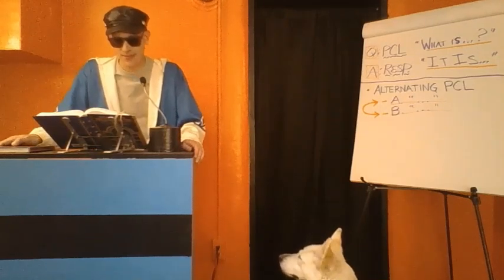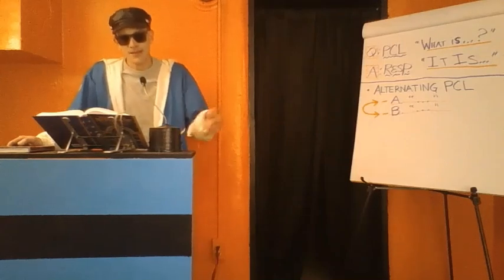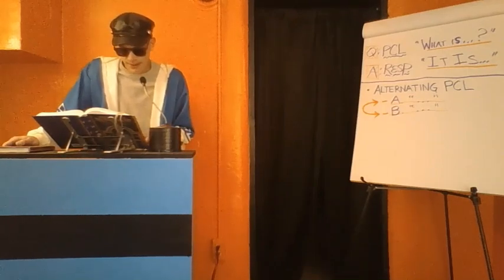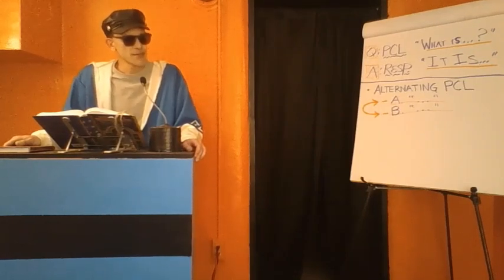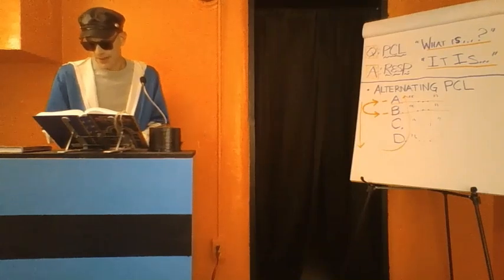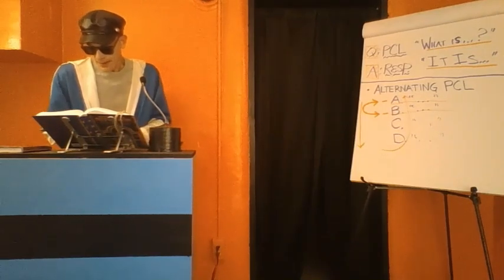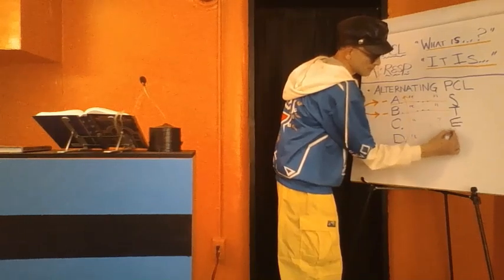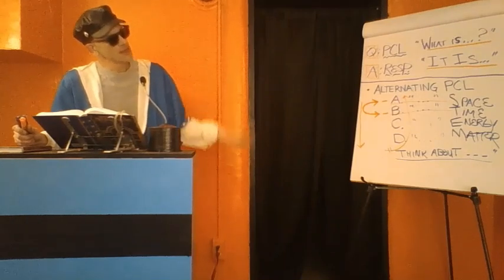Pathway to Ascension - Lesson 2 (Part D) - Mardukite Academy (Systemology Course) w/ Joshua Free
The Pathway to Ascension
Systemology Professional Course
Lesson 2 - Thought and Emotion (Part D)
(this is continued from Lesson 2 - Part C)
based on the textbooks by Joshua Free
developed for the Systemology Society
and Mardukite Academy

Prerequisite (previous requirements) for this Professional Course:
completion of the Fundamentals of Systemology (Basic Course)

This professional course is based on the textbook by Joshua Free:
THE PATHWAY TO ASCENSION (available in two hardcover volumes, or sixteen individual lesson booklets).

Textbook description:

Chart Your Flight For Ascension...Then Let Your Spirit Fly!

Unlock your ultimate spiritual potential by removing the barriers to your true native state.

Learn how to easily attain Self-Actualization and even help actualize others along the way.

A greater appreciation and understanding of Spiritual Life and Existence awaits you.

Expand your reach to achieve your dreams.

Each 'Professional Course' lesson in this volume offers simple exercises and techniques that directly apply the metahuman philosophy of Systemology, assisting to increase your true Knowingness, improve your capabilities in this life, and even decide what you will do in your next.

At the Mardukite Academy of Systemology, the 'Professional Course' lessons in this series are presented to Seeker's that have already completed the 'Basic Course'.

This professional presentation of the official Systemology 'Pathway-to-Ascension' takes new Seekers (and continuing students) from "Zero" to "Infinity" at lightning-fast speeds!

Discover Who You Really Are...Because You Were Never Human!